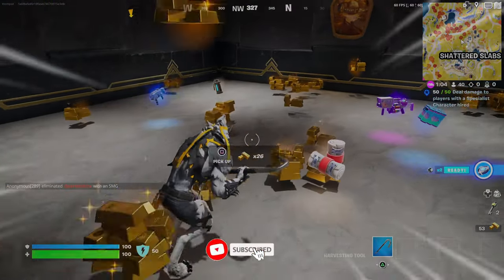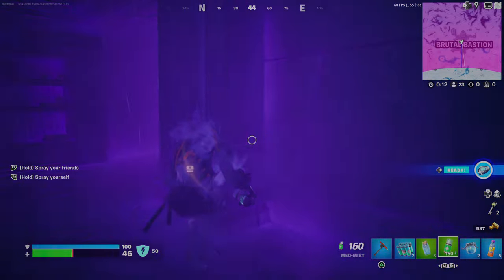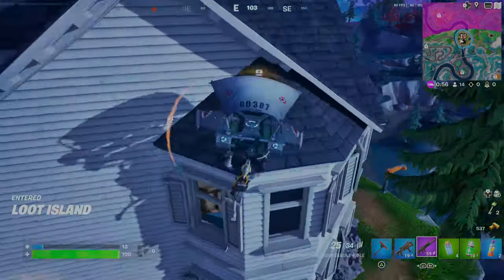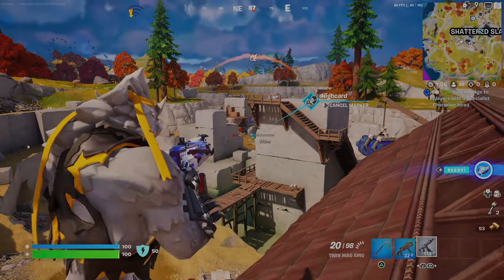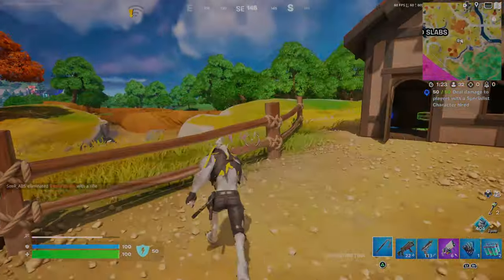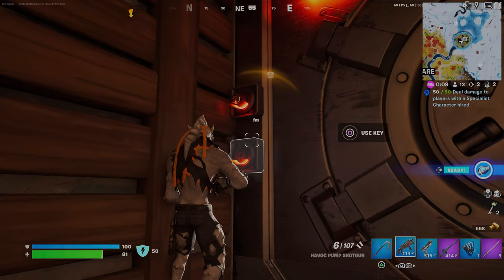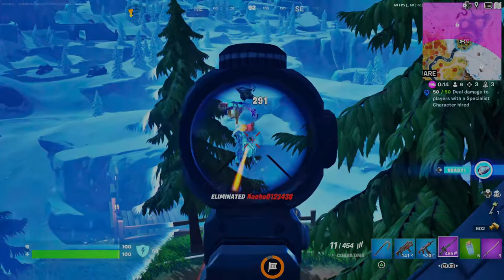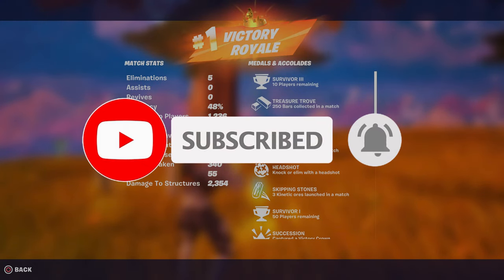Fortnite NEW *MYTHIC* Vault Loot is Actually INSANE!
Fortnite NEW *MYTHIC* Vault Loot is Actually INSANE! In todays video we take on the mythic vaul.t loot only challenge where we enter all the vaults ang  amazing loot! oh yeah I forgot to say that its totally MYTHIC! I hope you guys enjoy this amazing vid3eo because it was really fun to make and I cant wait for our giveaway at 10k subs!